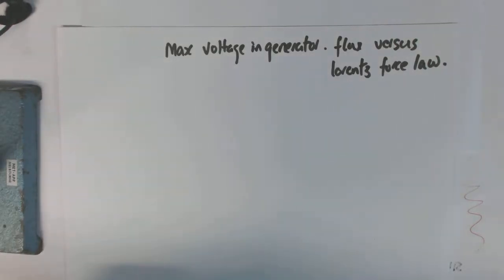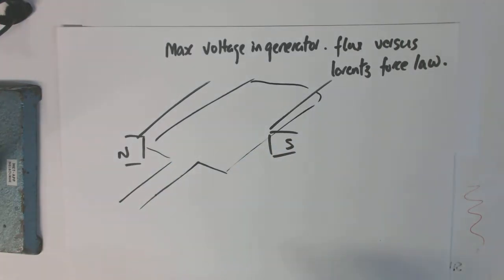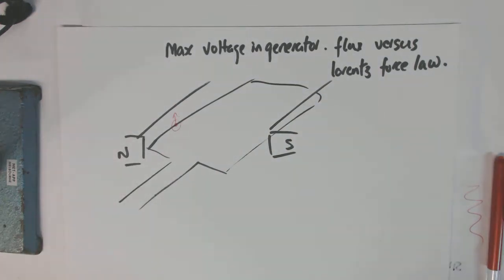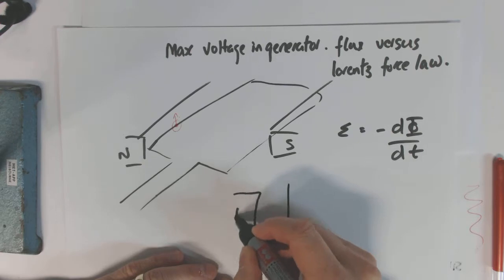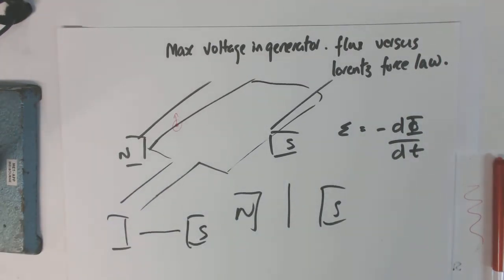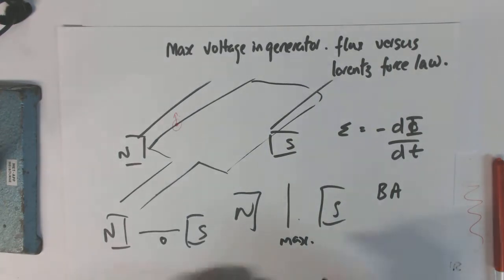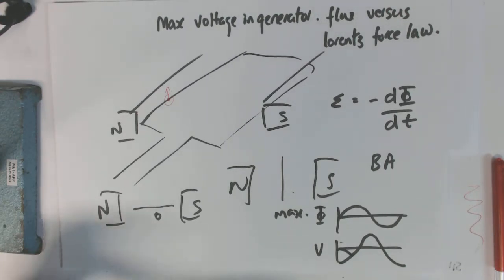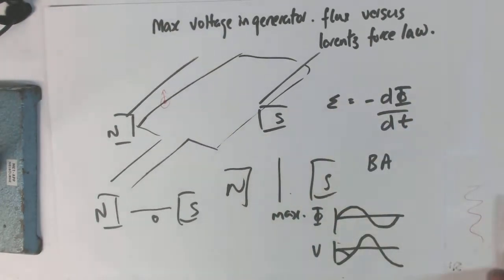11 max volt in generator flux v lorentz force law